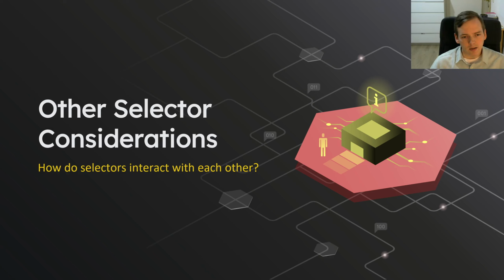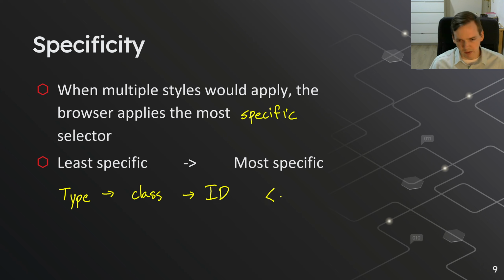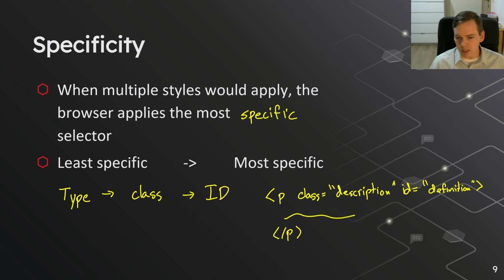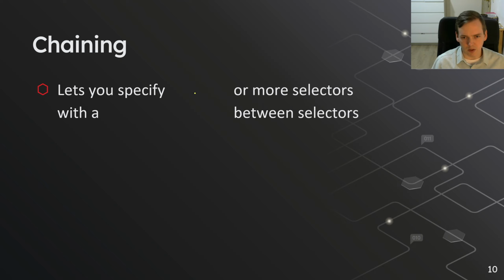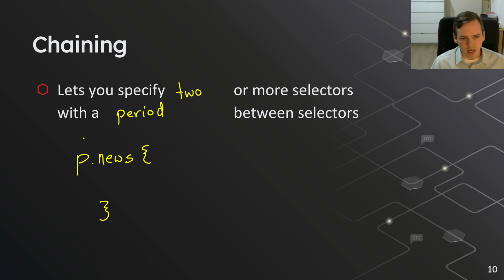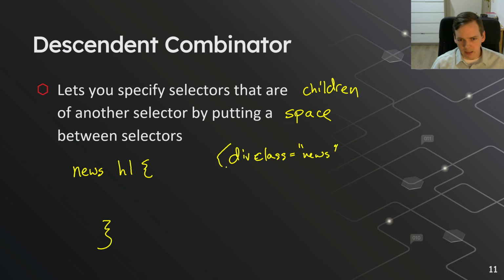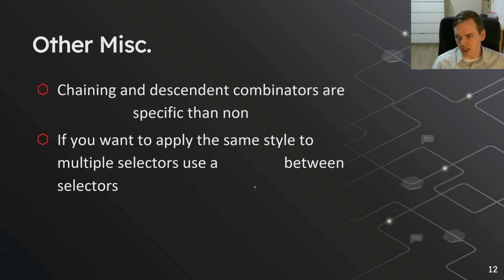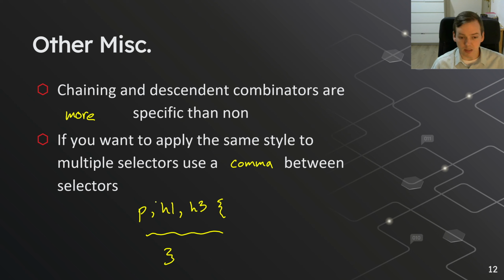3.2.2 - Other Selector Considerations